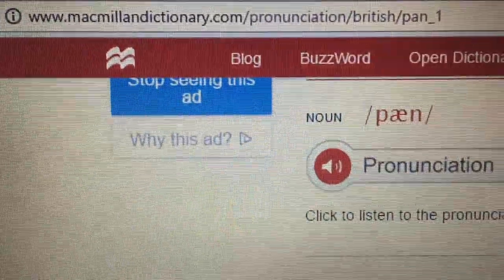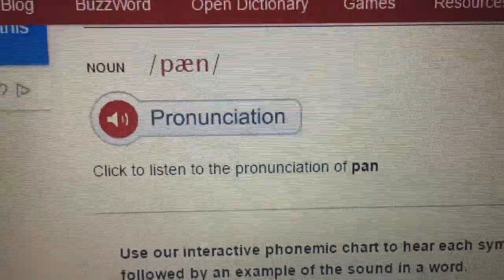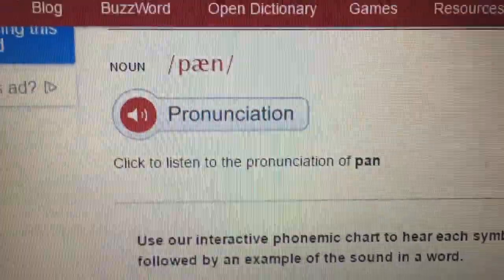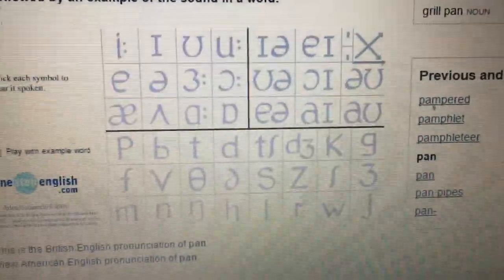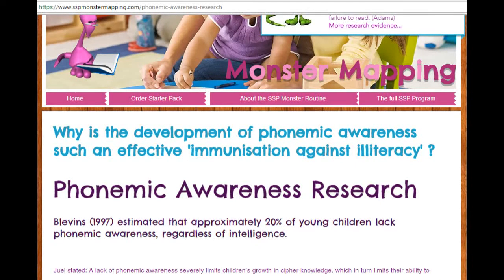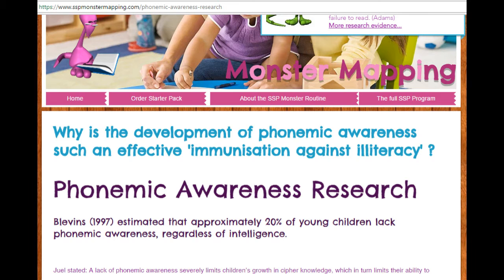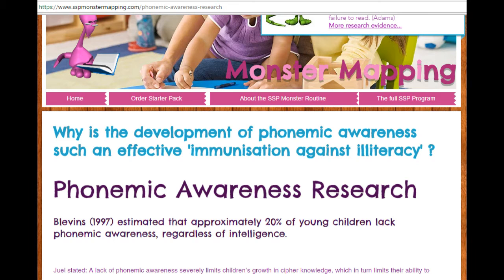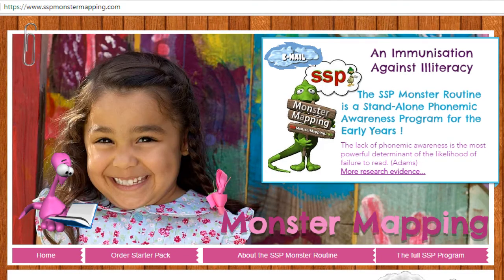Pants! Does it matter how you say it, when teaching phonics?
The Speech Sound Pics Approach (SSP)